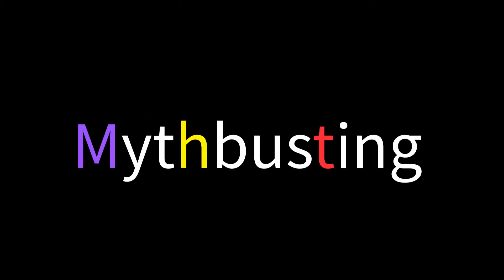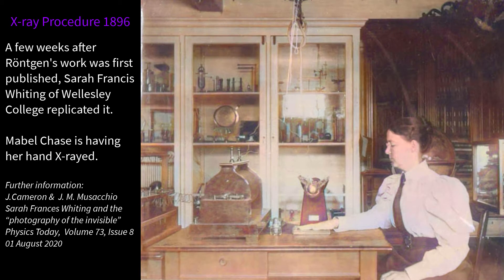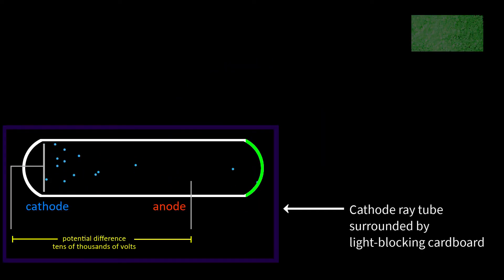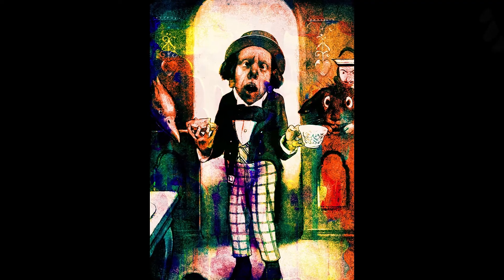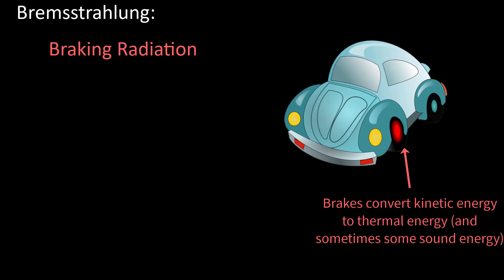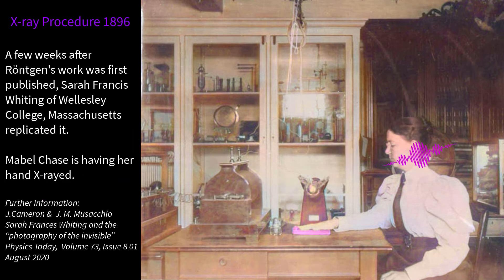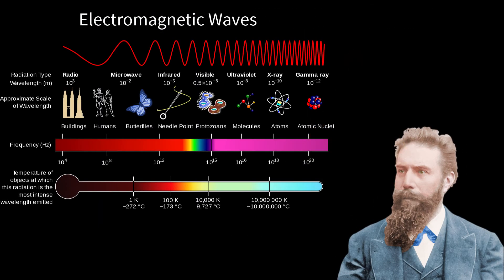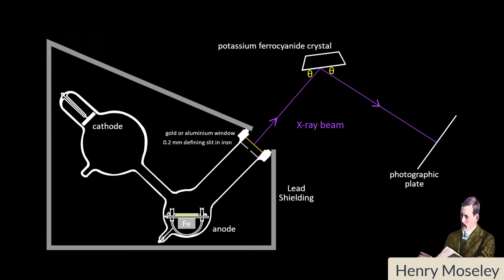Wilhelm Röntgen's Discovery of X-rays and its Momentous Implications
The Discovery of X-rays was perhaps the single most important event in atomic and molecular science, not to say surgery. I explain how William Röntgen made the discovery and how it was put to use.

Moseley used X-rays to prove that elements are defined by the number of protons they have and he provided powerful evidence in support of the Rutherford-Bohr atom with a tiny nucleus and quantized electron energy levels:

Image of book by Gerhard G. from Pixabay
Image of salts by Rupert Kittinger-Sereinig from Pixabay
Image of Mad Hatter by Prawny from Pixabay
Image of Smiley by OpenClipart-Vectors from Pixabay
Image of electromagnetic spectrum adapted from image by Inductiveload at Wikimedia Commons